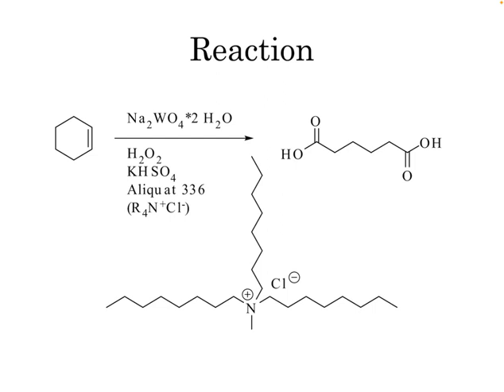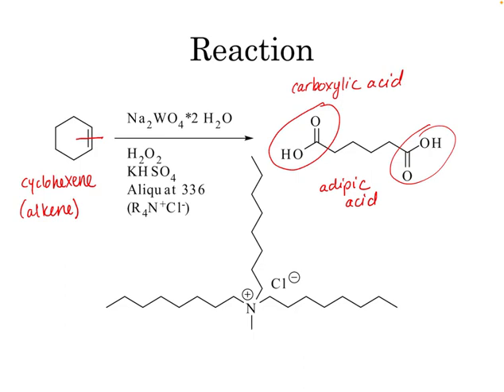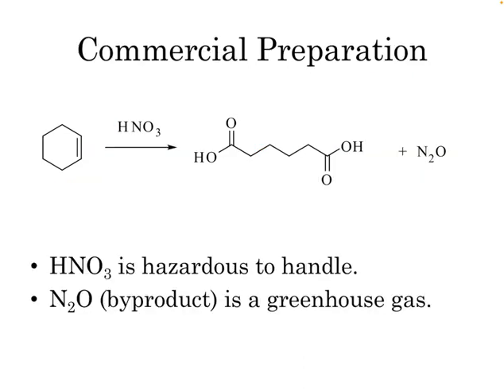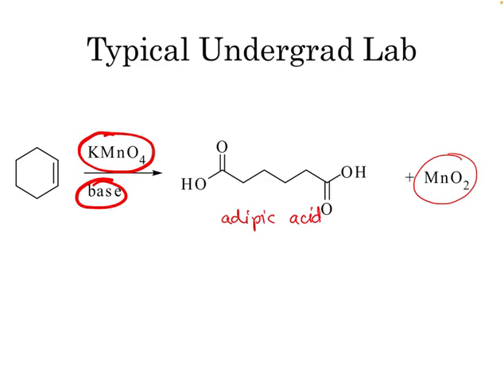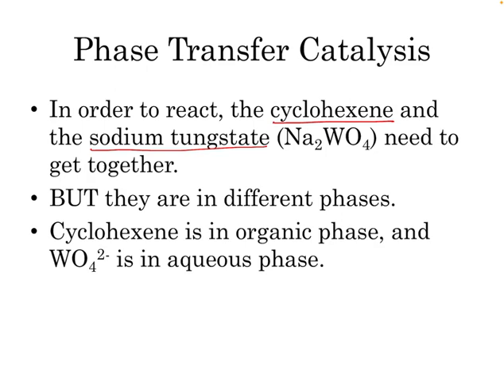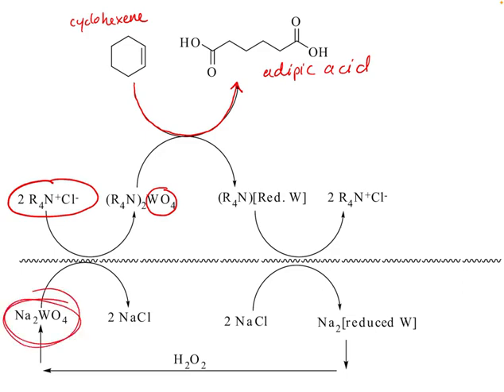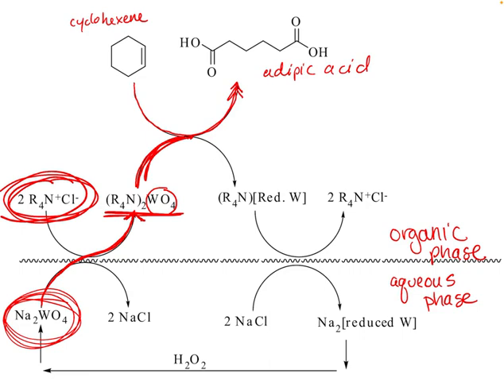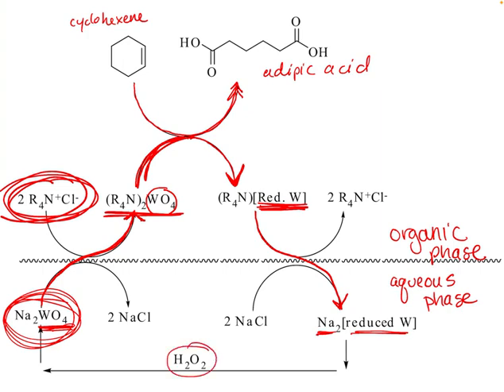CHEM& 262 TCC Adipic Acid Pre Lab Video